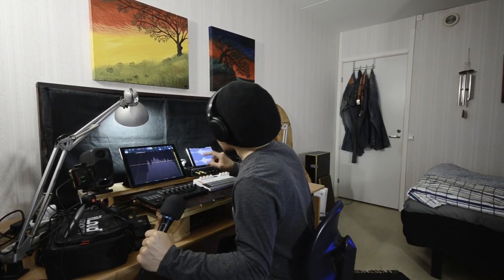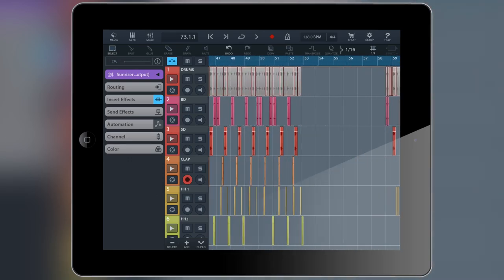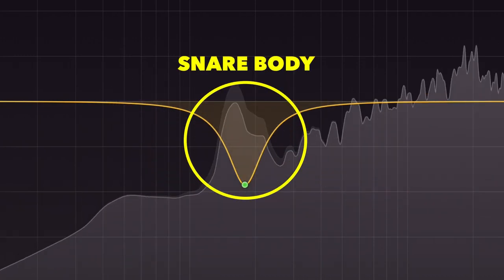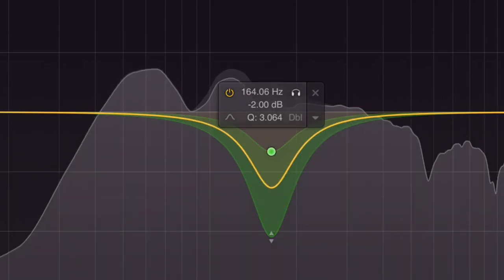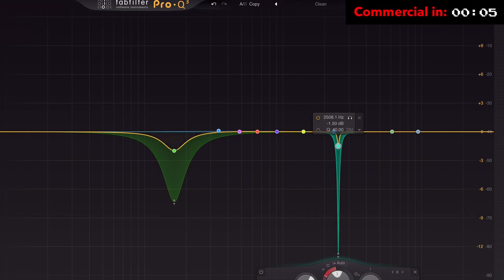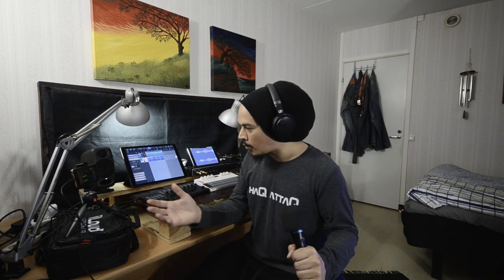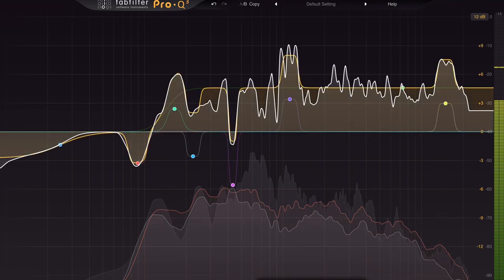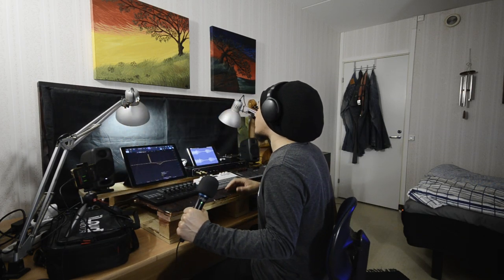fabfilter Pro-Q 3 is Fantastic | AUv3 for iPad - haQ attaQ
Why is Fabfilter Pro-Q 3 fantastic? Why would you spend such a “serious” amount of money on equalizers, compressors and filters? Well, it’s because the Fabfilter Pro AUv3 plugin series for iPad is amazing in so many ways. Here I’m showing my favourite features of the Pro-Q 3 equalizer and why I love it so much.